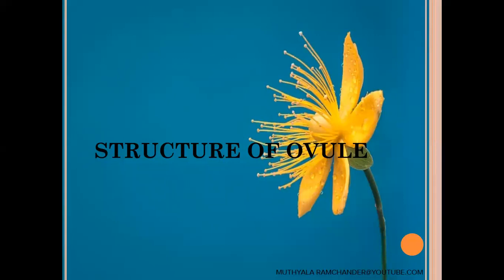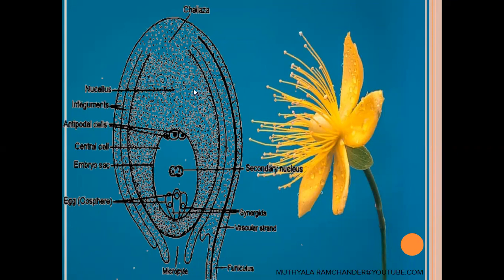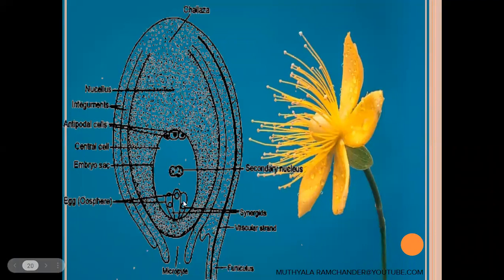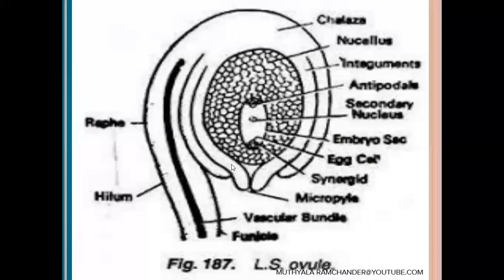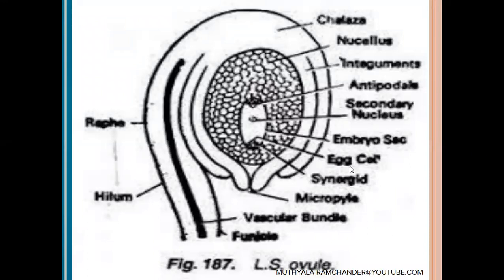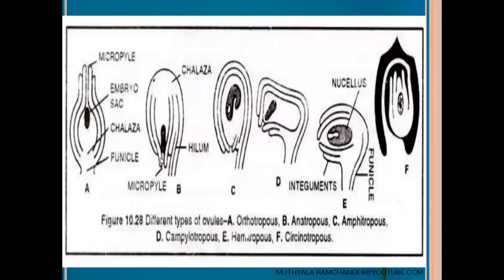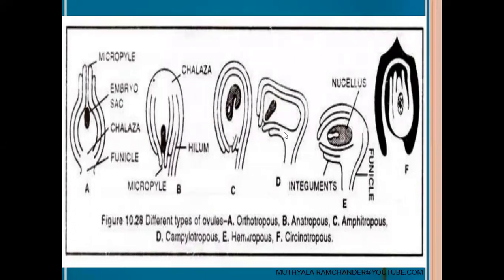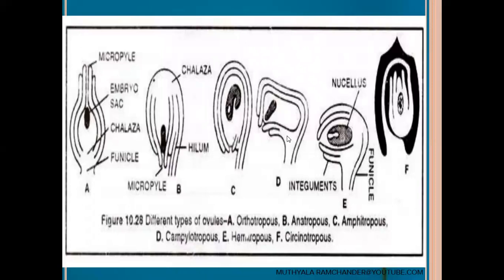Structure of ovule and types of ovules for english medium